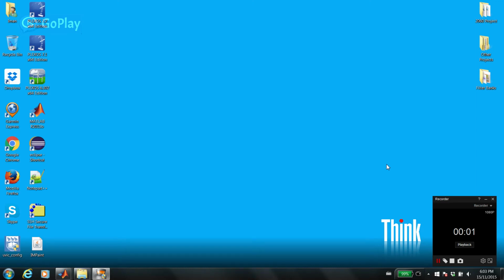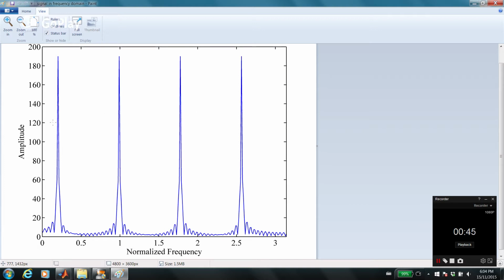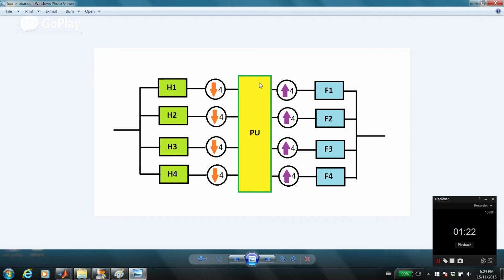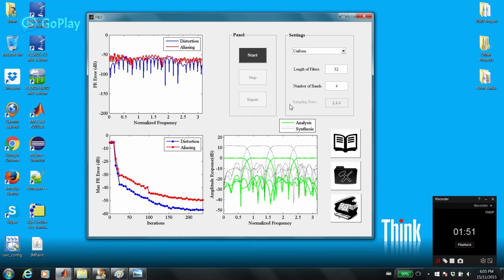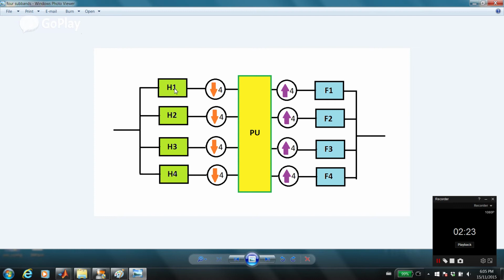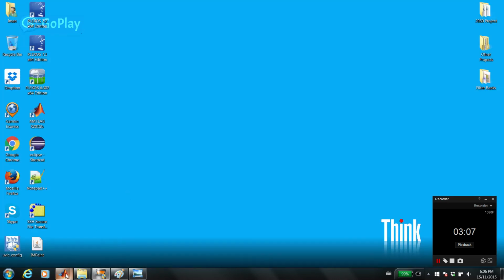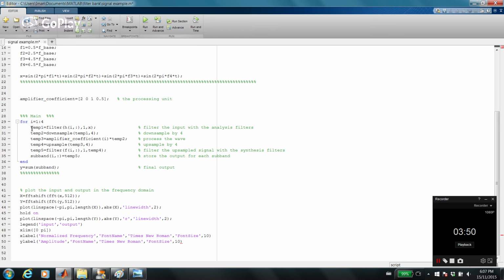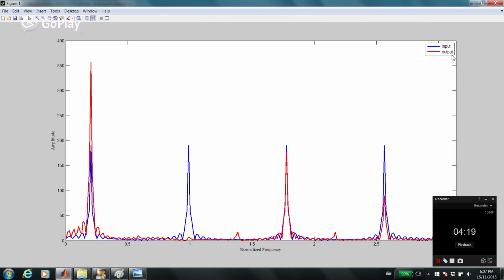Filter bank for signal processing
for more MATLAB functions.